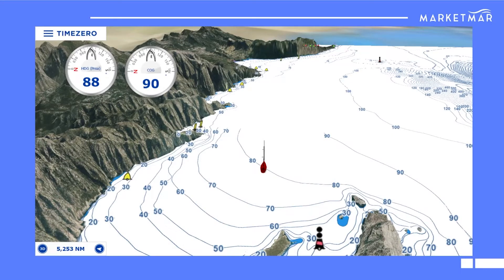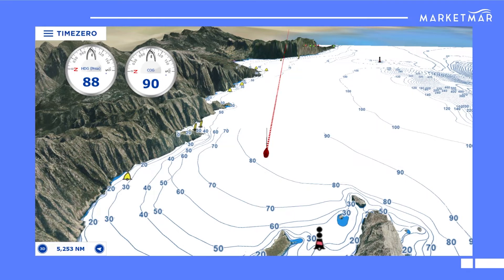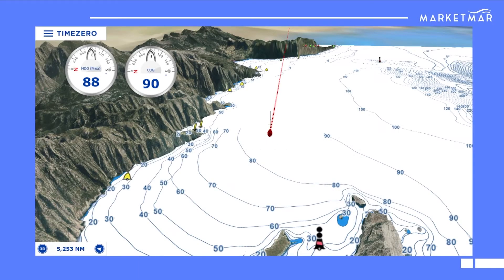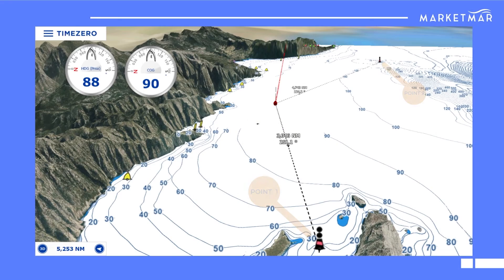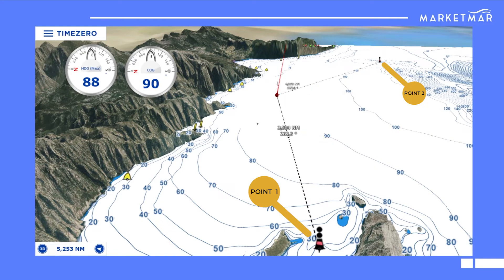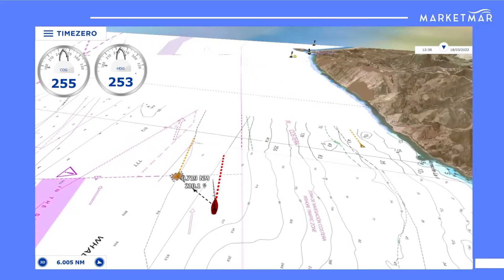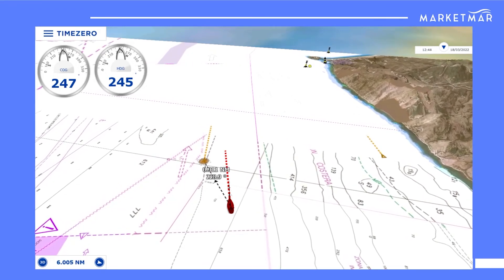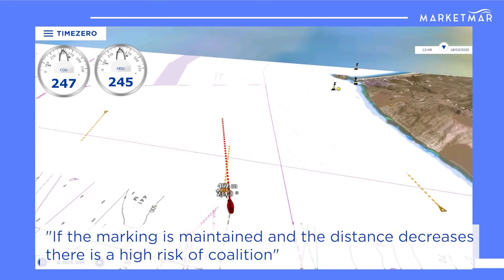The difference between true bearing, relative bearing and heading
It's always good to get your bearings so in this article, we explain what the difference is between true bearing and relative bearing. These bearings are useful as a way to identify a target such as a shoreline or another moving object.

TIMEZERO software allows you to prepare for your trips quickly and easily. Certain tools such as the Ruler tool allow you to organize your tracks like on a paper chart and let you see your true bearings

Our TZ partner @MarKetMardisfrutadelmar will teach you how to understand all the concepts using TZ Navigator v4. Do you want to learn more about marine navigation? Go to check his channel!